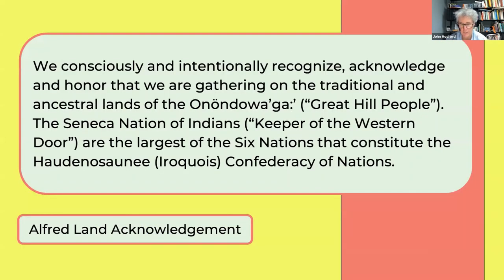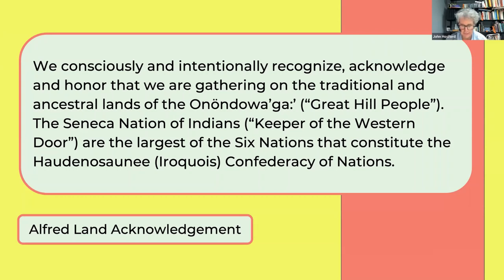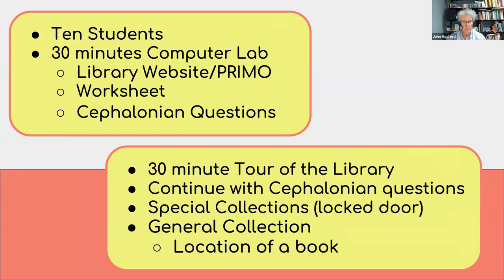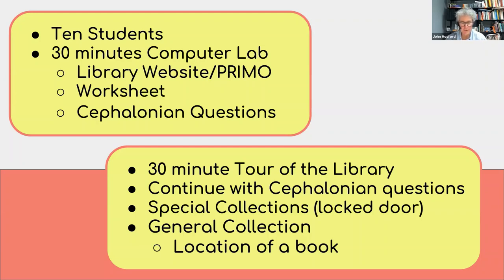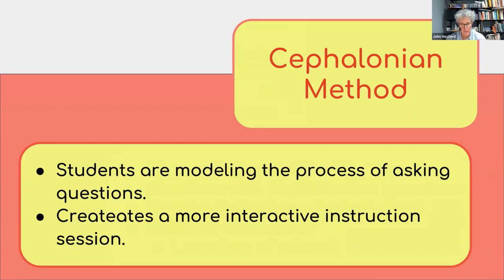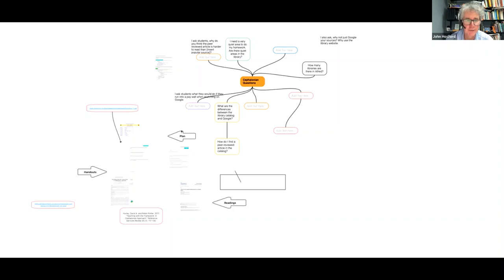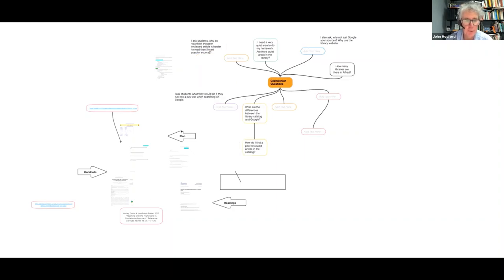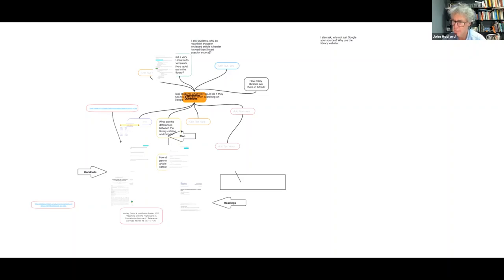Re-Designing Library Instruction with Active Learning and the Cephalonian Method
Presented by: John Hosford from Alfred University

Presented at the SUNYLA Information Literacy Committee (SILC) Instruction Showcase via Zoom on January 12, 2023.

Abstract:
This presentation will cover my actions over the past seven years to create meaningful library instruction sessions for the first-year foundation students in the School of Art and Design at Alfred University. What started as a one-shot library instruction session with 110 students in a large auditorium has become an active learning, hands-on tour of the website and library, including using the Cephalonian method, student worksheets, and a short library assessment questionnaire.